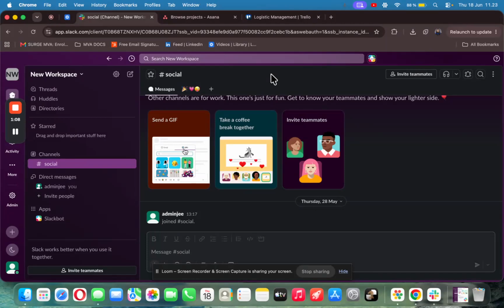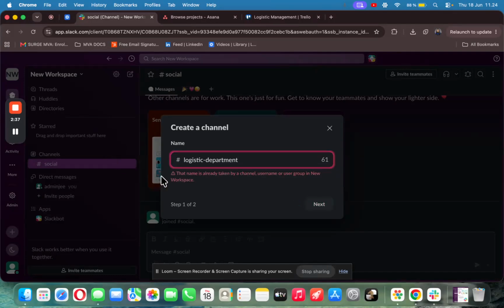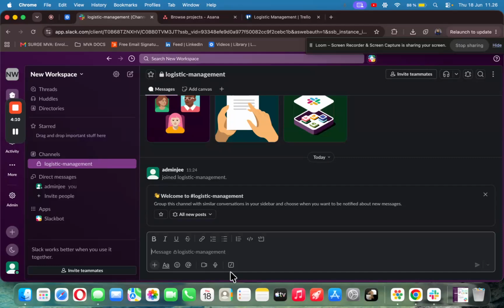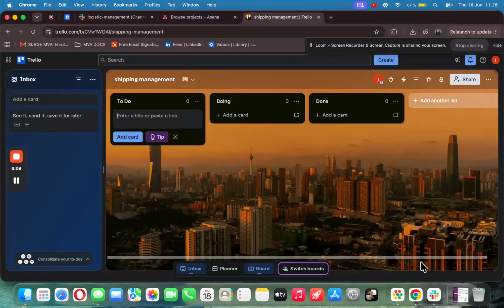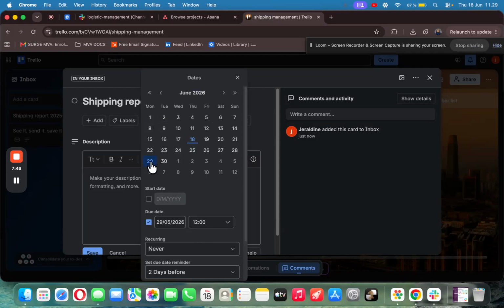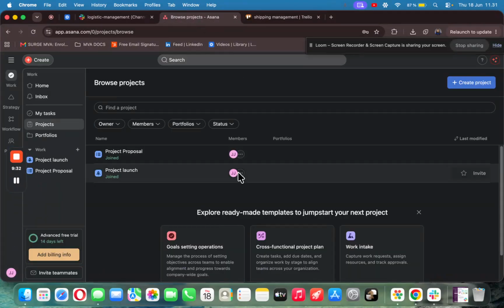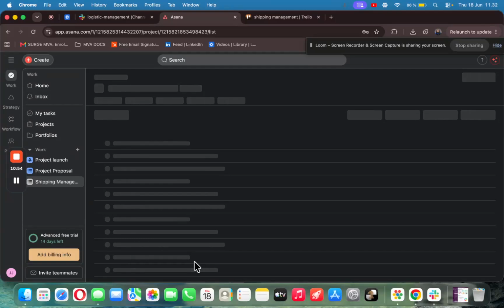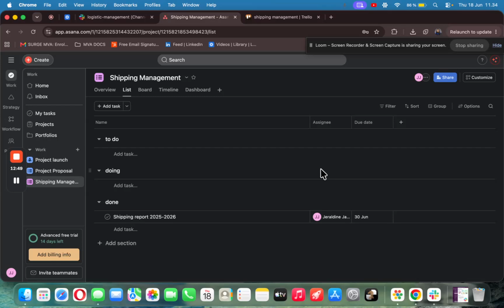Navigating Slack, Trello, and Asana